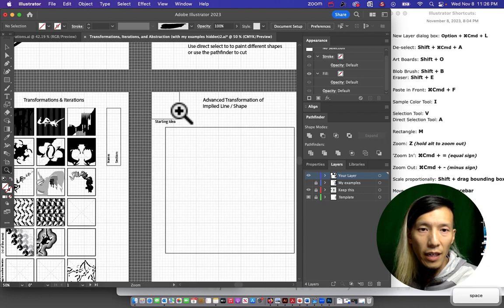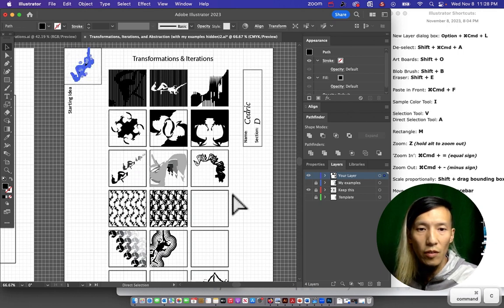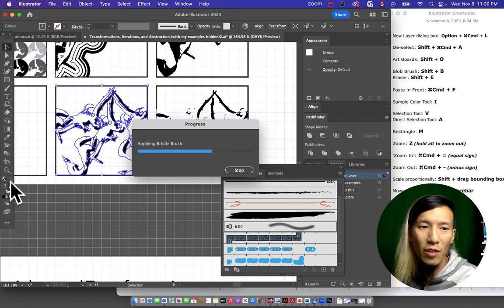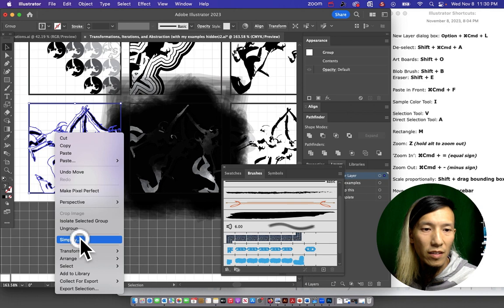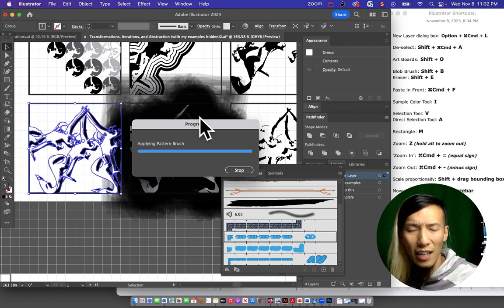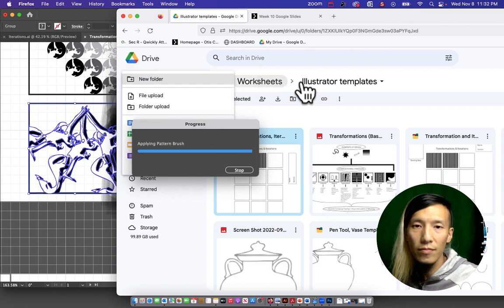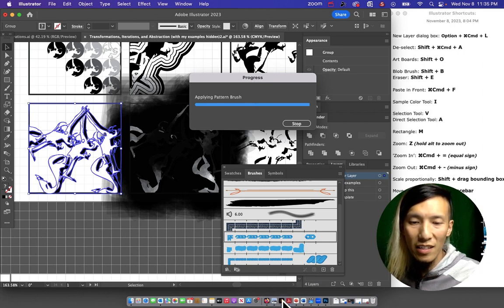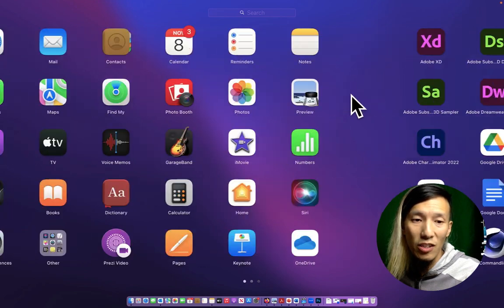Iterations Demo Part III (When Illustrator inevitably crashes)